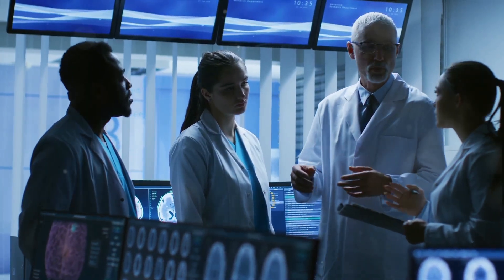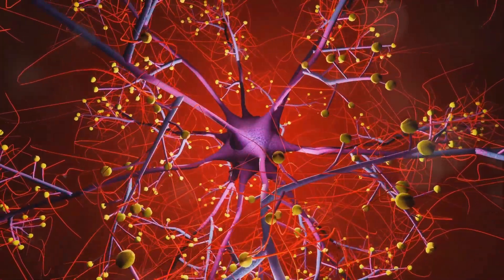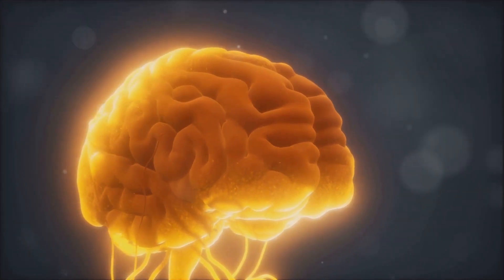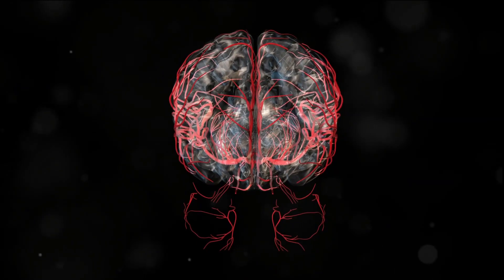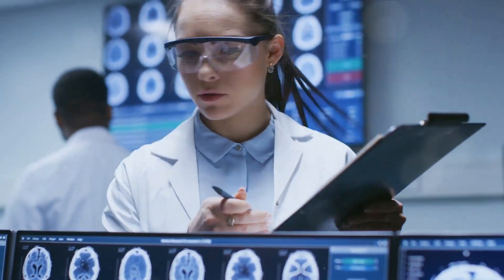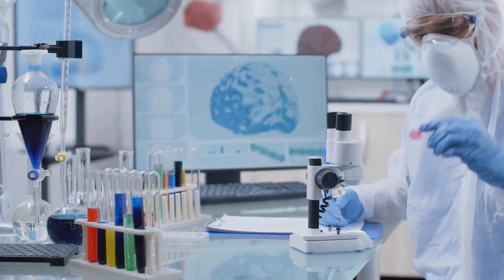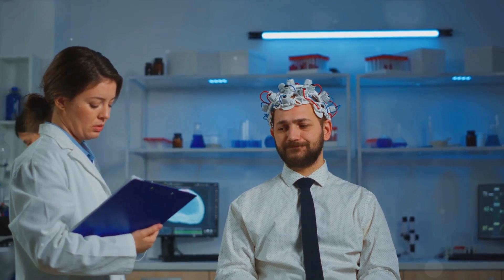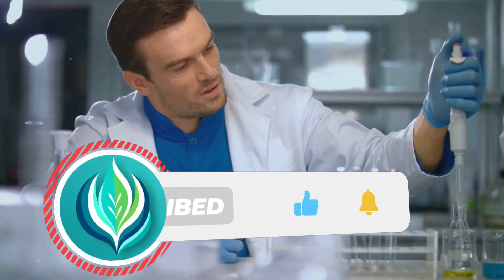Mind Mapping: A New Era in Brain Science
In this video, we dive deep into the revolutionary research surrounding the Human Brain Cell Atlas. Join us as we explore the immense implications that this groundbreaking study holds for unraveling the mysteries of brain development, aging, and disease. Gain remarkable insights into the intricate workings of the human brain and unlock new discoveries that could shape the future of neuroscience.

Timestamps:
00:00:00 Unraveling the Mysteries of the Human Brain
00:01:39 The Scientific Adventure
00:03:45 The Future of Brain Science